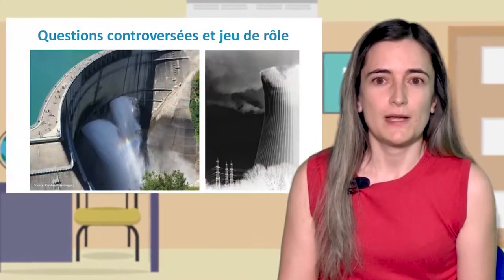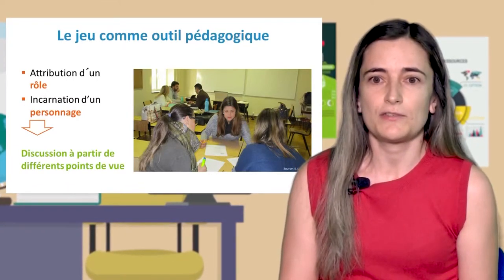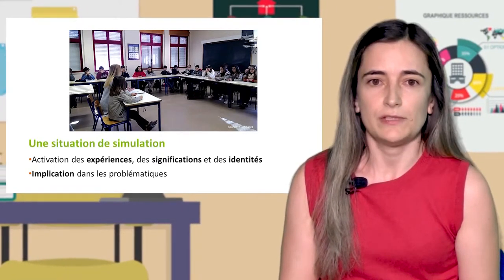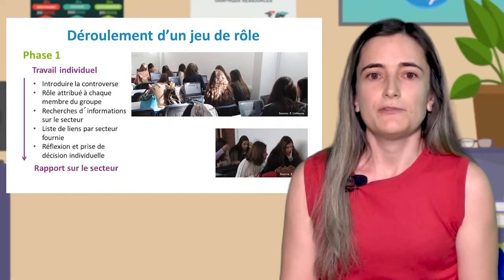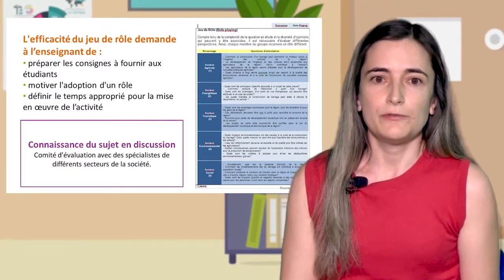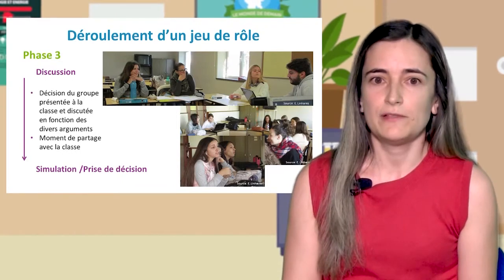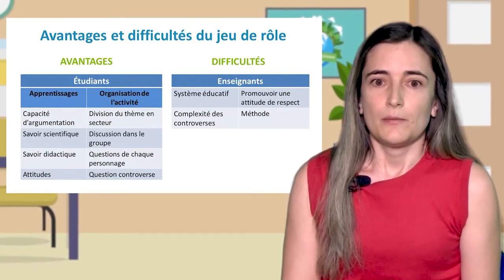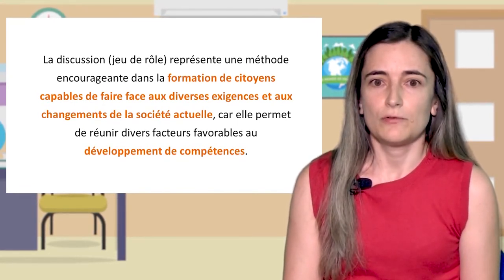Le débat et les discussions à visée philosophique dans l'enseignement supérieur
Elisabete Linhares, professeur à l'École supérieure d'éducation de l'institut polytechnique de Santarèm au Portugal, présente dans cette vidéo (7'45) les intérêts et les modalités de mise en œuvre du jeu de rôle avec les étudiants, en lien avec des questions controversées de notre société.